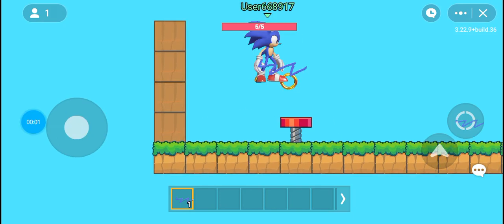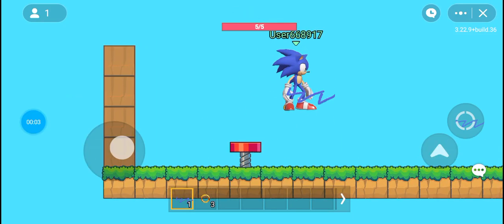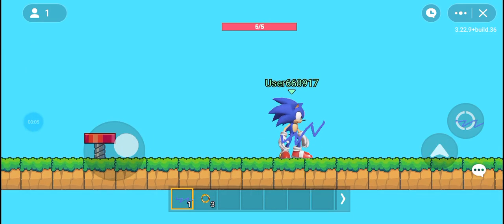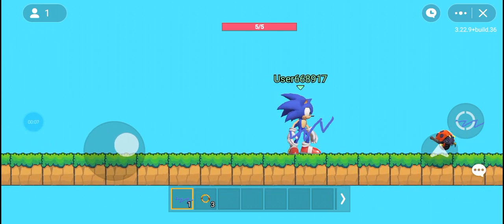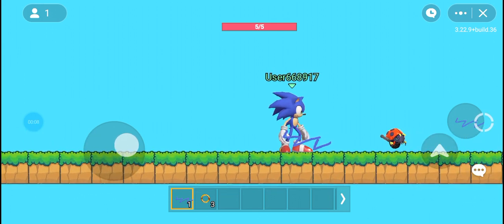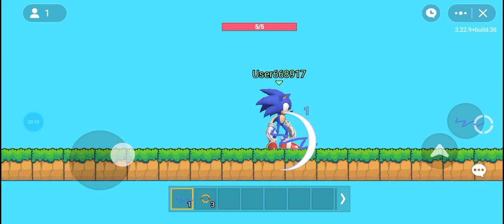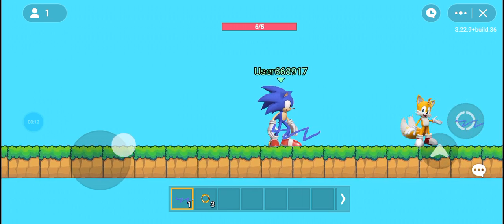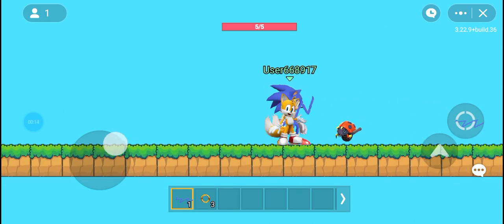Sonic ultimate blast part 1